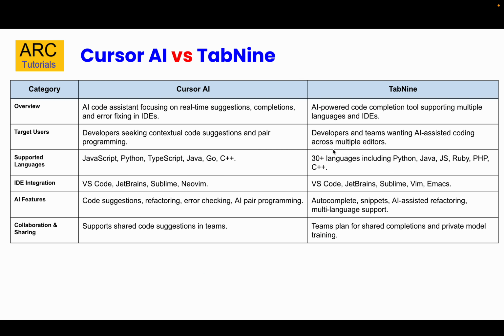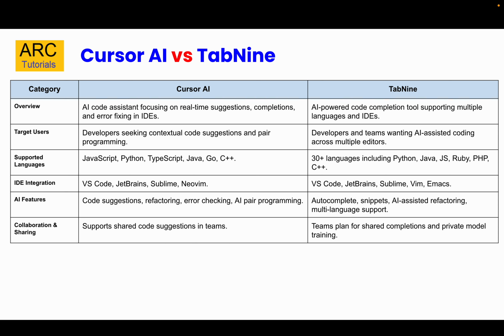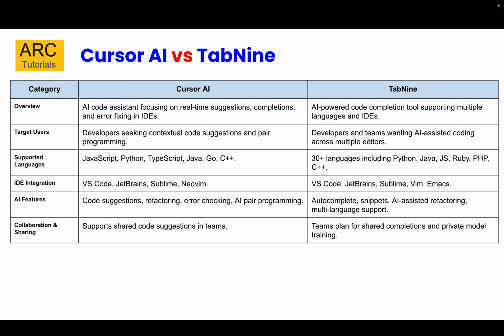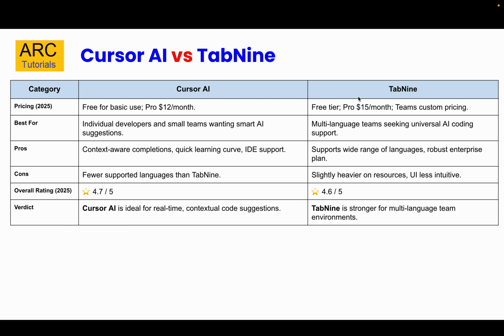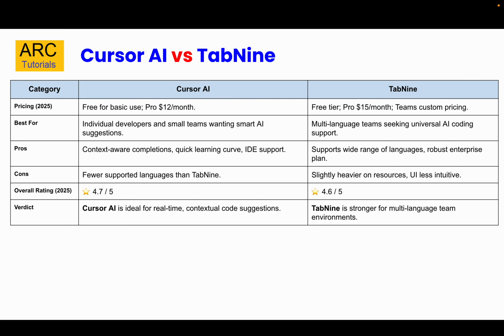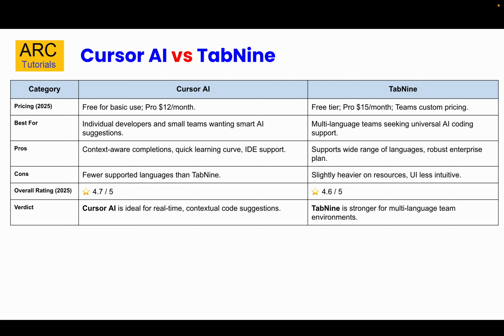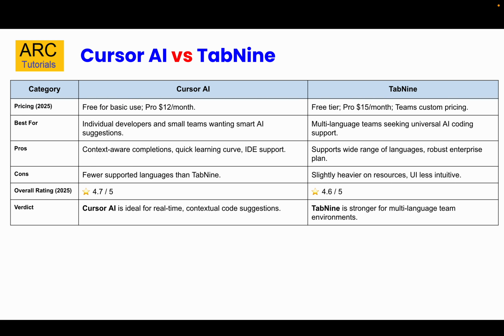Cursor AI vs Tabnine in 2025 — The Winner Will Shock You! 🤯🔥”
Cursor AI vs Tabnine — the 2025 face-off every developer is talking about!
🚀 Cursor AI can generate entire features, refactor files, and work across your whole codebase.
⚡ Tabnine delivers ultra-fast, privacy-focused code completions.
💡 Both support major languages like JavaScript, Python, TypeScript, Go, and more.
🛠️ Compatible with VS Code, JetBrains, and top IDEs.

👇 Watch the full breakdown to see which AI coding tool wins in 2025!